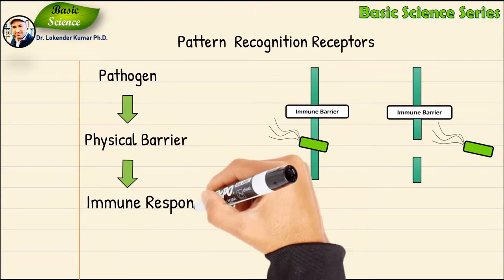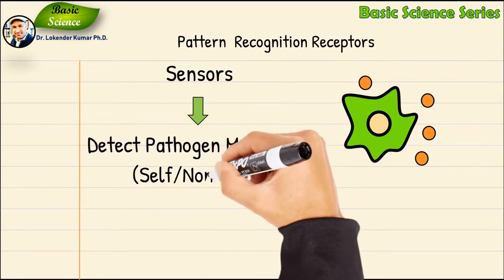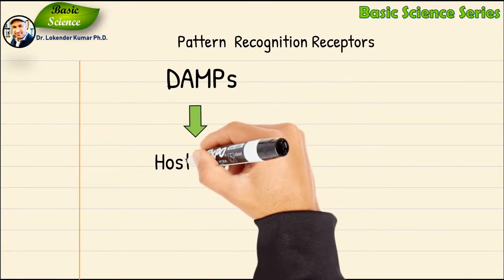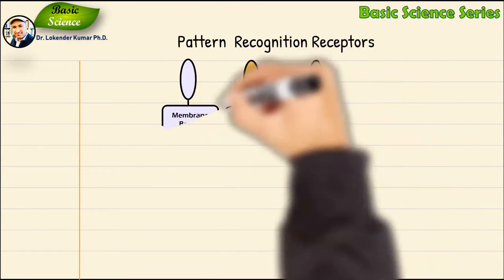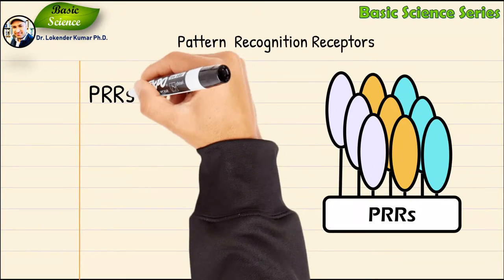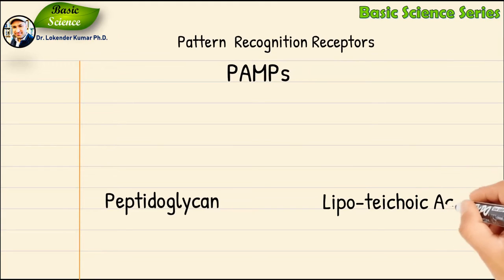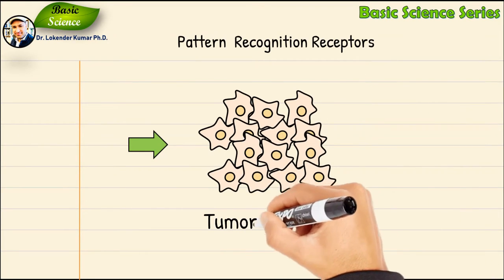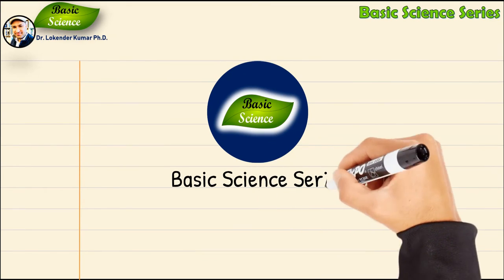Pattern recognition receptor | Immune system | PRRs | Basic Science Series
Pattern recognition receptors (PRRs) play a crucial role in the proper function of the innate immune system. PRRs are germline-encoded host sensors, which detect molecules typical for the pathogens. They are proteins expressed, mainly, by cells of the innate immune system, such as dendritic cells, macrophages, monocytes, neutrophils, and epithelial cells.

PRRs play a crucial role in the proper function of the innate immune system. PRRs are germline-encoded host sensors, which detect molecules typical for the pathogens.